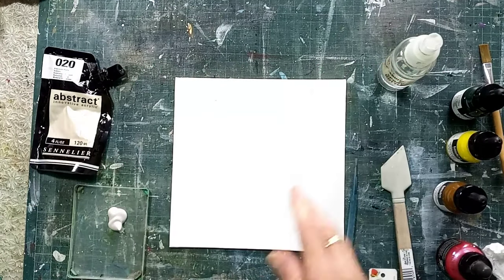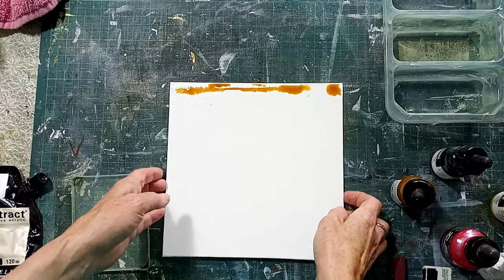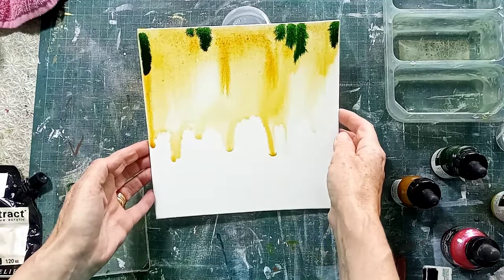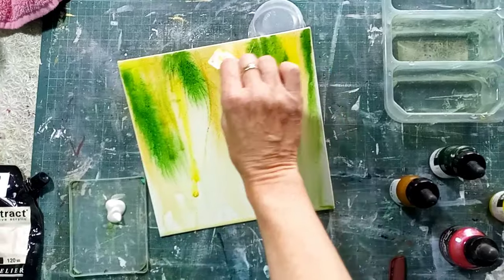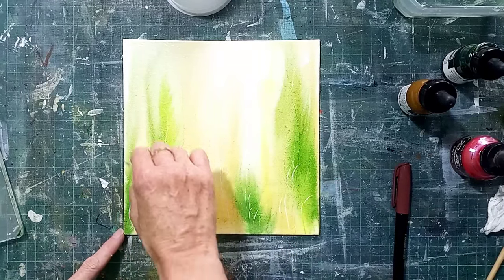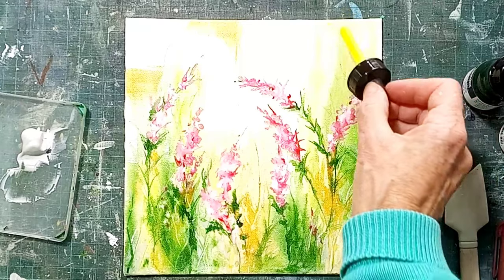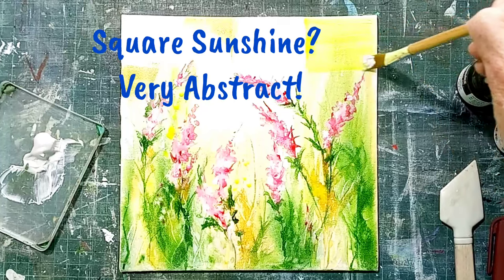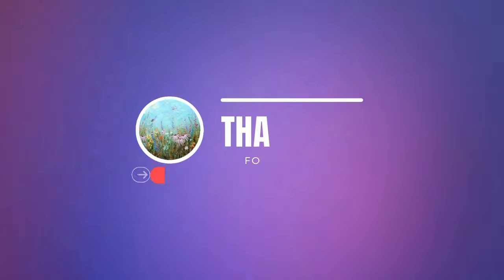Easy Acrylic Inks Meadow scene on 8" square Canvas Board🥀🌼. So pretty 😍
Small Abstract Acrylic canvas paintings can be so much fun and if, like me, you enjoy soft intuitive painting then creating your very own meadow picture is worth a try.

In this picture, I've used pearlescent white to add shimmer and shine, rather than flat titanium white.

I've also used Liquitex acrylic inks and a pearlescent red Daler Rowney acrylic ink.